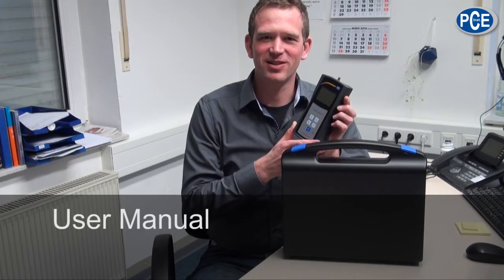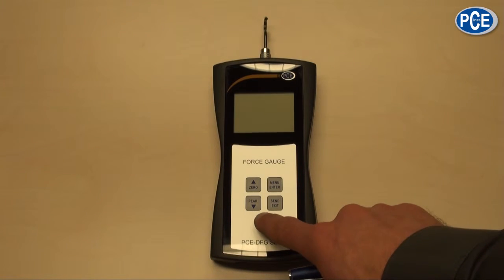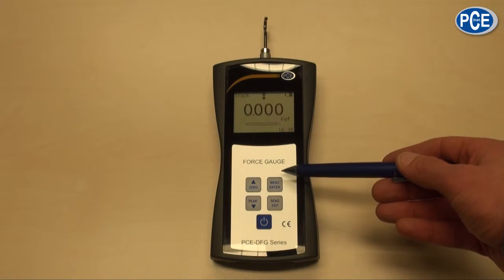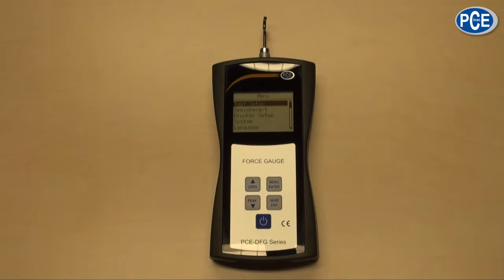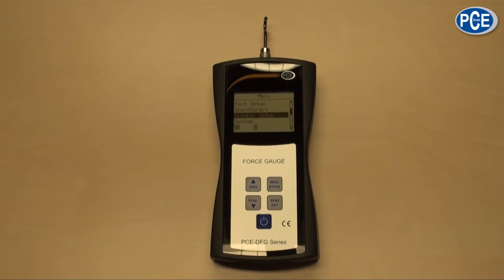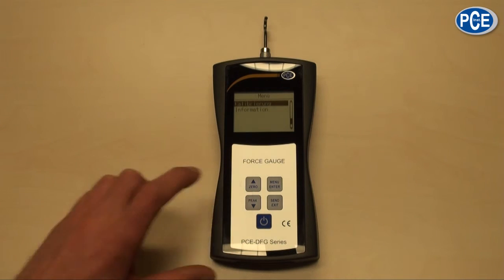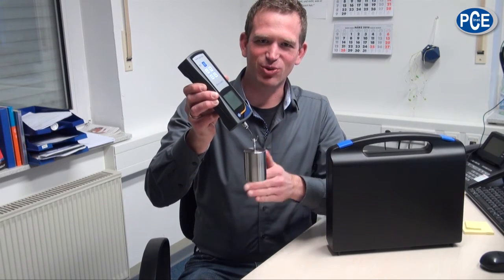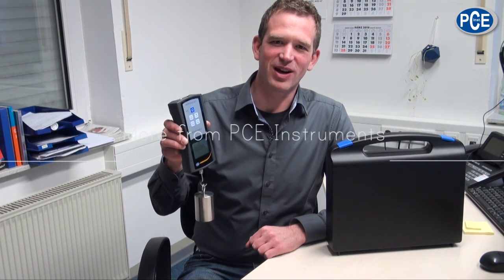User Manual Force Gauge PCE-DFG Series